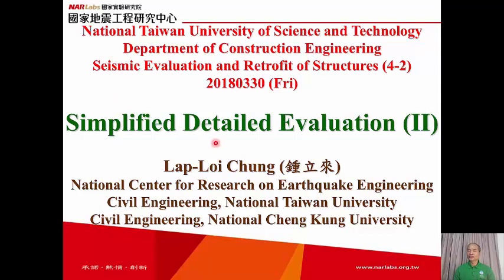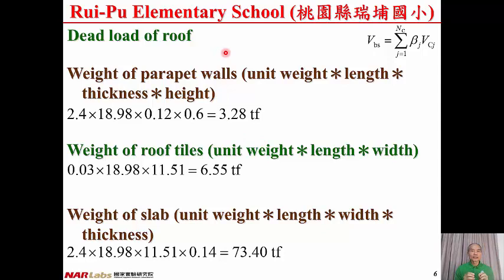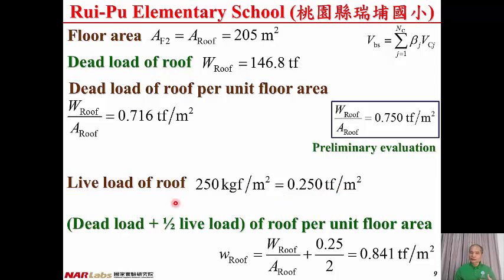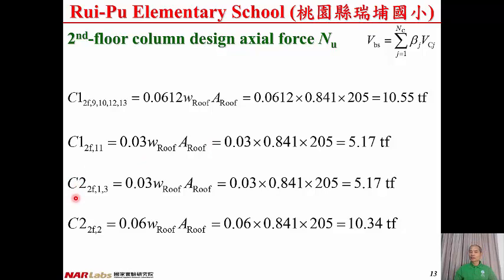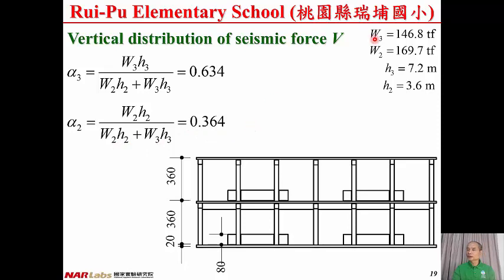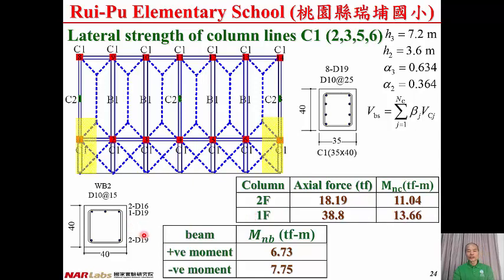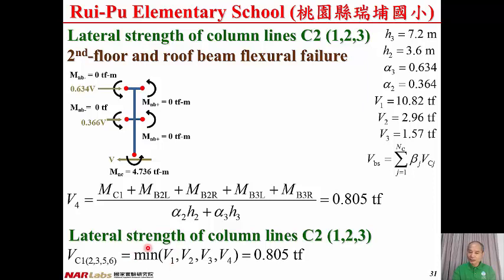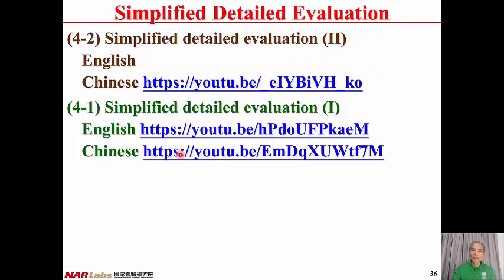1062-NTUST-SER-4-2-Simplified Detailed Evaluation (II) Lap-Loi Chung - 0330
Simplified Detailed Evaluation (II),
Seismic Evaluation and Retrofit of Structures,
Department of Construction Engineering,
National Taiwan University of Science and Technology,
Lap-Loi Chung